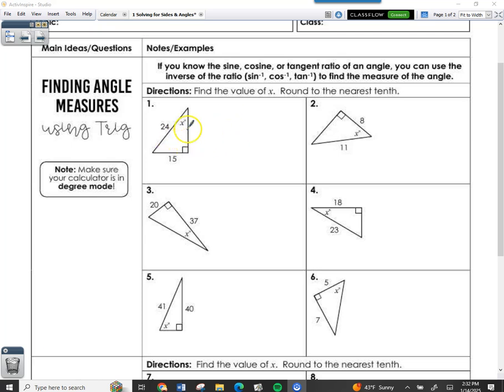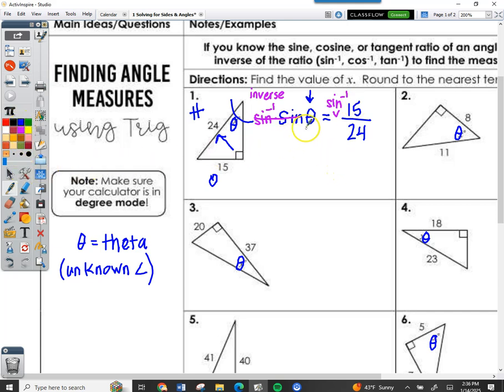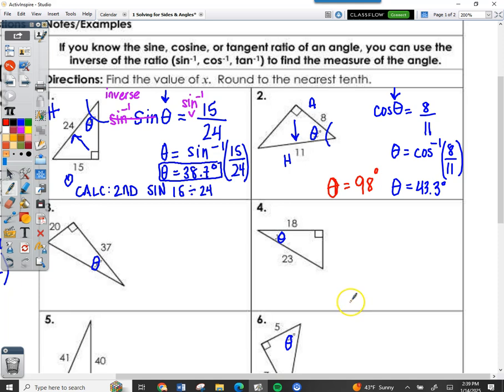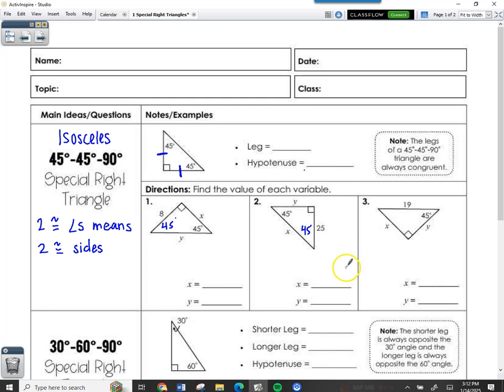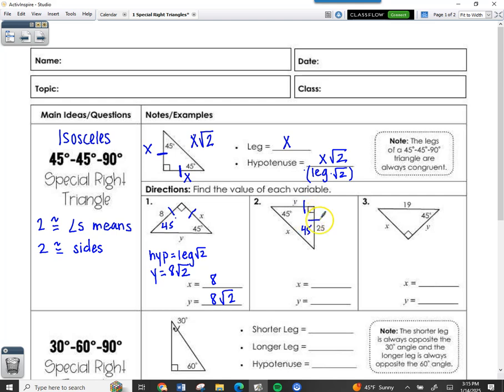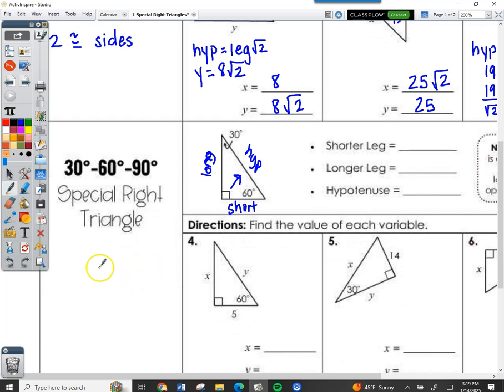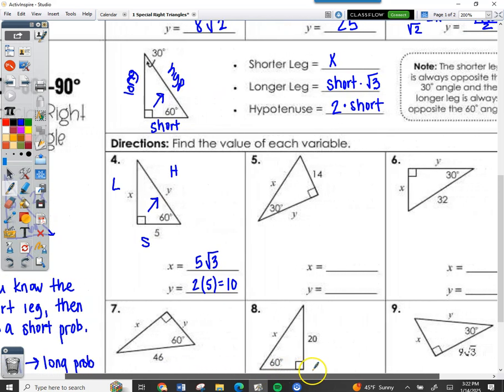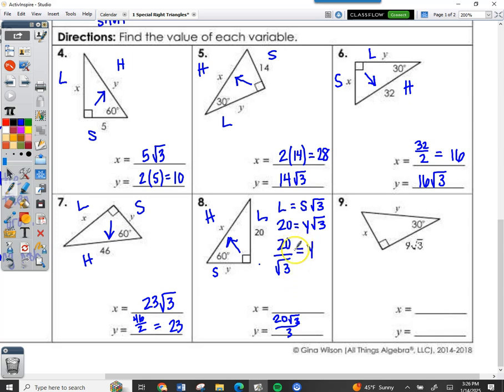Review Special Right Triangles